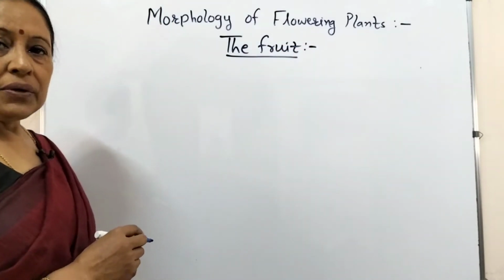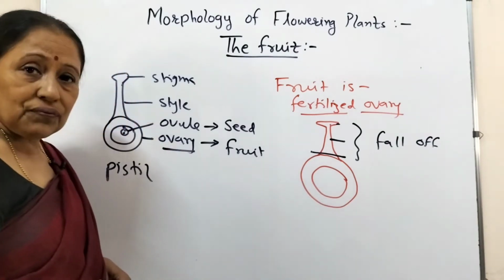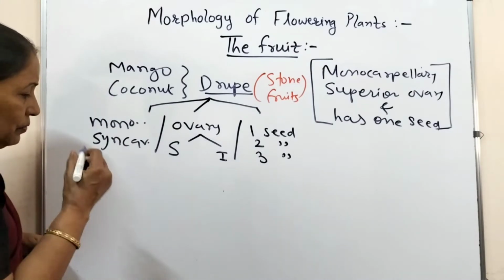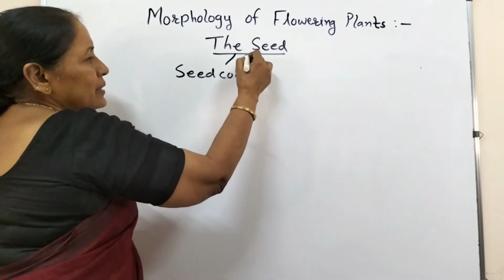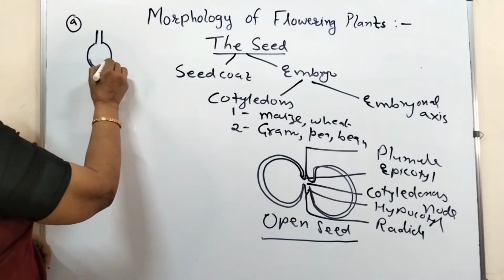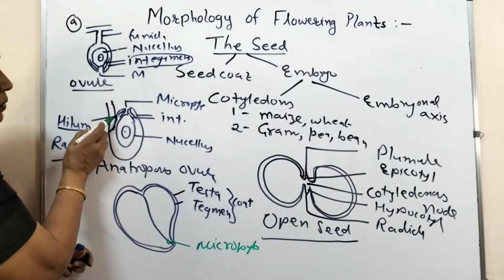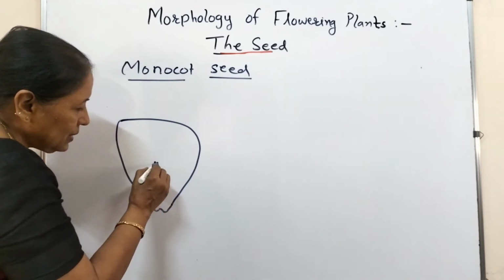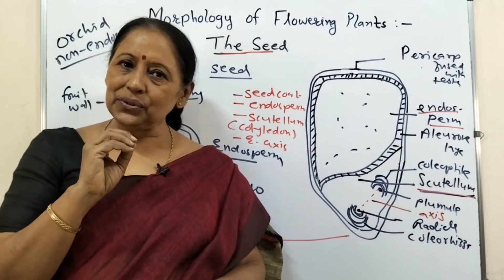The Fruit & The Seed/ Morphology of Flowering Plants /Class 11/NEET 2023/Chandana Sengupta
About this video:
 Topic 4 : The Fruit & the Seed

                                                                                                                                                                                                                                                                                                                                                           Sub-topics:
1- Fruit
2 - Dicot Seed
3- Monocot Seed

embryonal_axis#hilum#raphe#bioratna#chandana_sengupta#class_11#neet2023